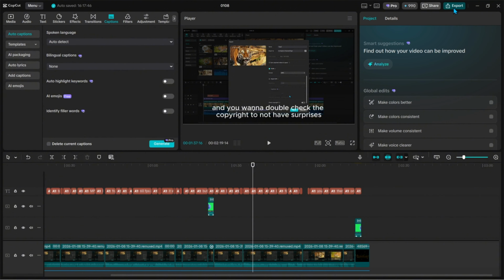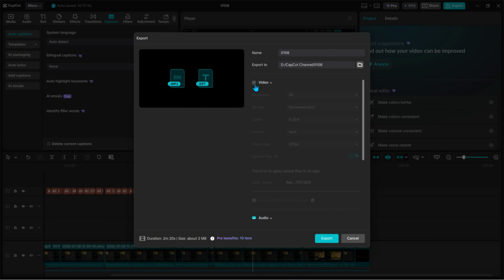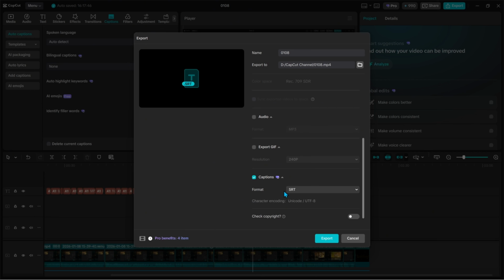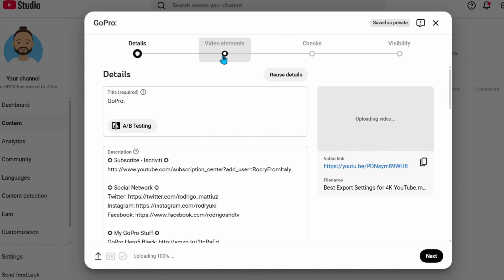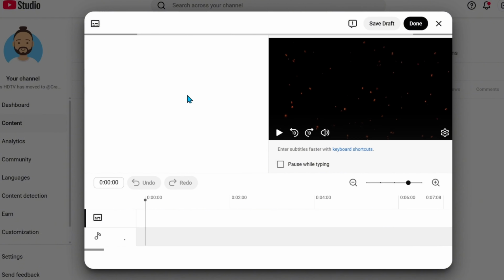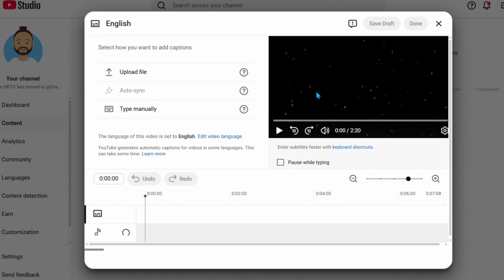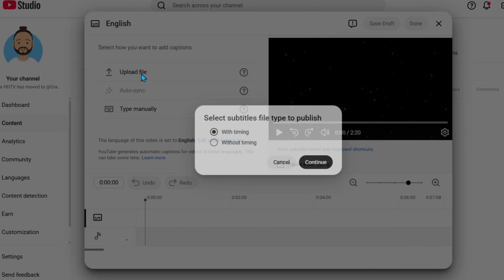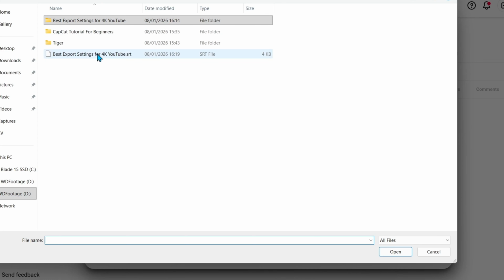How to Get Subtitle Files from CapCut in Seconds (SRT Export)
Struggling to export SRT subtitles from CapCut? You're not alone, and this quick guide is exactly what you need! Learn the straightforward process of how to save and export SRT subtitle files directly from CapCut, enhancing your ability to manage video captions efficiently and boost your video editing skills.

In this CapCut tutorial, we walk you through every step to effortlessly download subtitles from CapCut. Whether you're working on a new project or refining an existing one, mastering CapCut subtitles export will save you valuable time. Discover how easy it is to generate and retrieve SRT files, making your videos more accessible and professional.

By the end of this video, you'll be a pro at CapCut captions management, ready to streamline your workflow. Improve your video editing with this essential CapCut tip, designed for anyone looking to save time and effort.

Don't miss out on more CapCut hacks and video editing tutorials! Let's make your video editing journey smoother together!